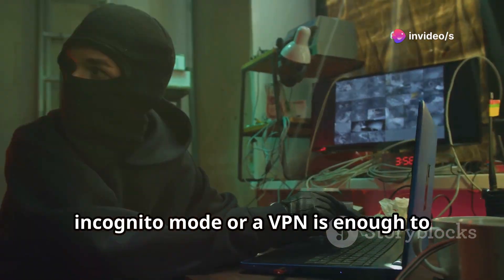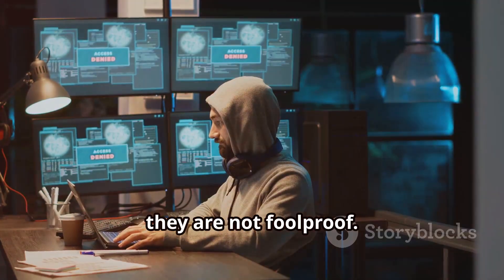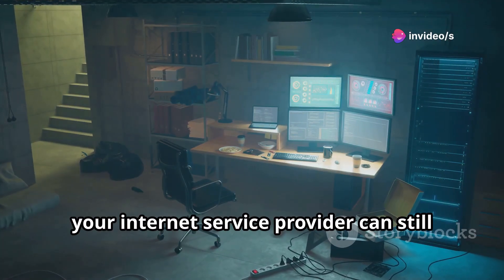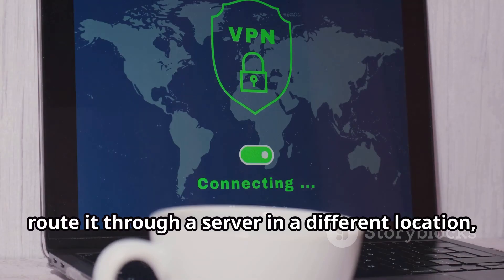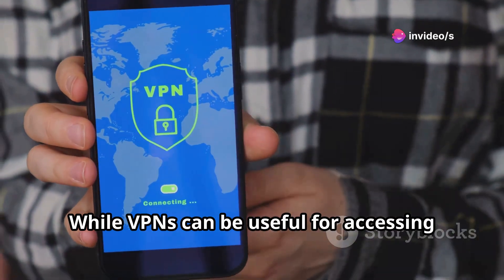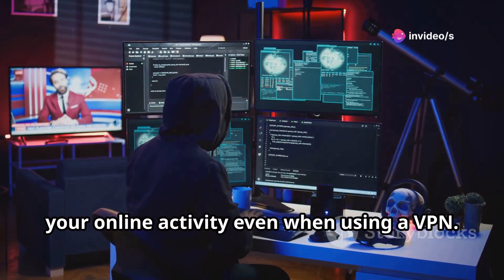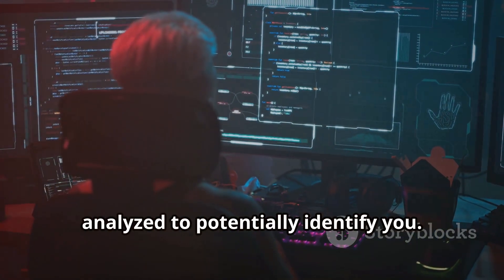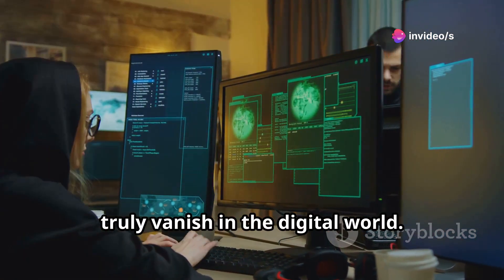How to Create a Fake Identity Like Hackers Do in 2025?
Explore the intricate world of digital footprints and online privacy in our latest video! We delve into how your online actions create a lasting record, the balance between personalized ads and privacy invasion, and proactive steps to protect your online presence. Learn about the rise of surveillance capitalism, the ethical use of fake identities by security experts, and the struggles faced by journalists and activists under oppressive regimes. Discover how fake identities can be both a tool for ethical hacking and a means to protect human rights, while also understanding the risks of misuse. Stay informed and take control of your online privacy today!

1. Kali Linux
2. Tor
3. IP Change
4. Penetration Testing
5. Cybersecurity
6. Anonymity
7. Network Security
8. Linux Tutorial
9. Privacy
10. Hacking Tools
11. Ethical Hacking
12. Kali Linux Tips
13. Tor Browser
14. Network Security Tools
15. Pentesting